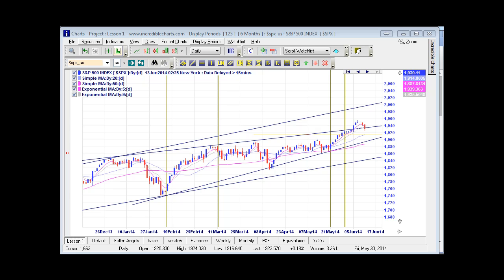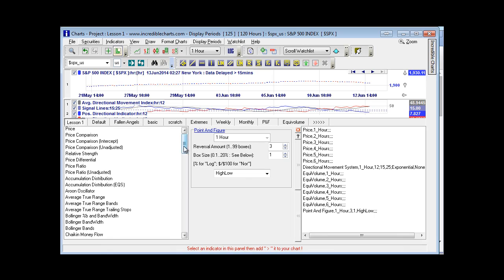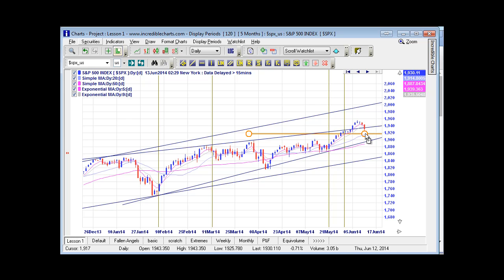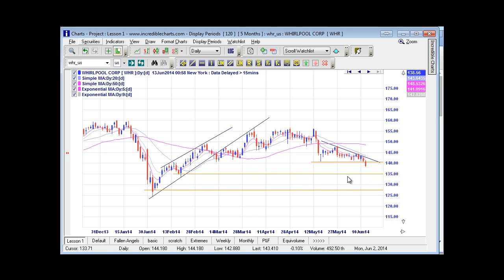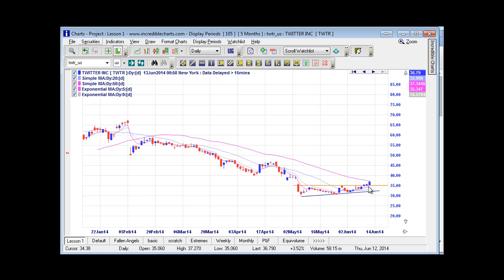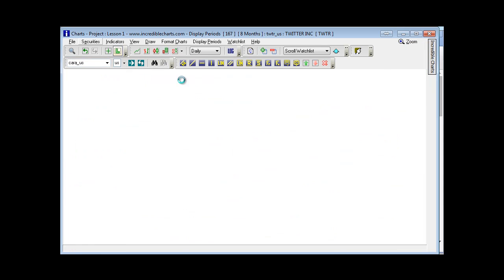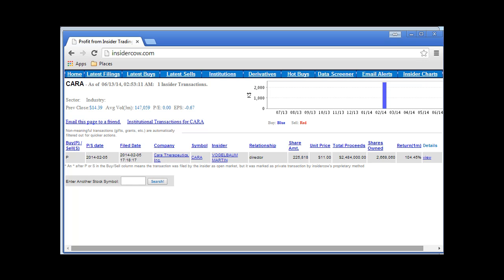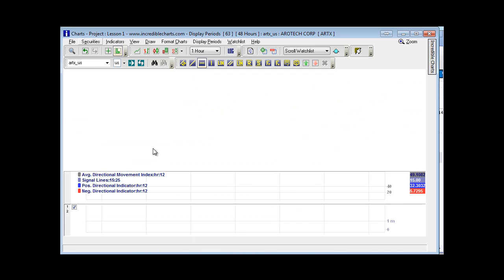Acorn Wealth Executive Summary June 12th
Acorn Wealth reviews the market conditions and its top 4 stocks to watch with key potential trade setups in both directions!TWTR, CARA